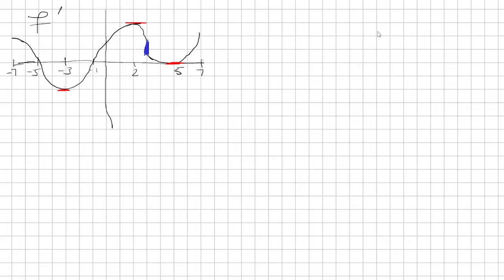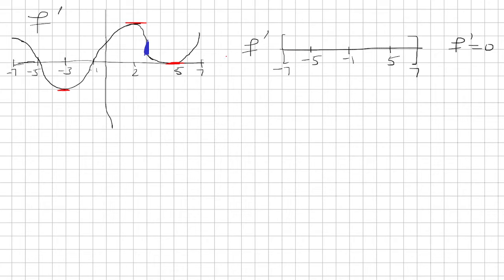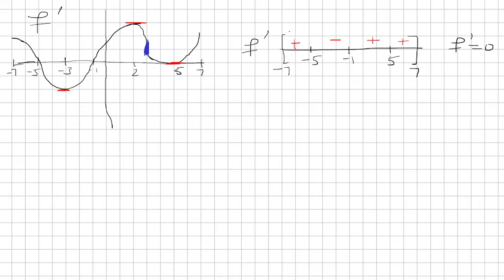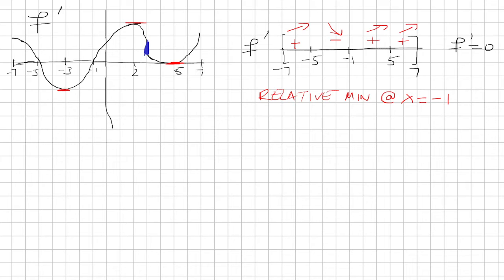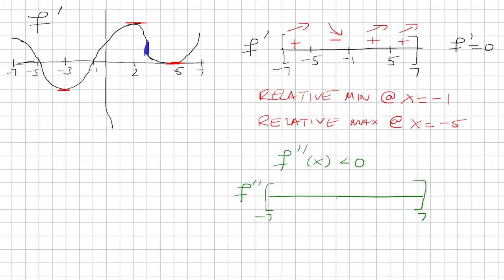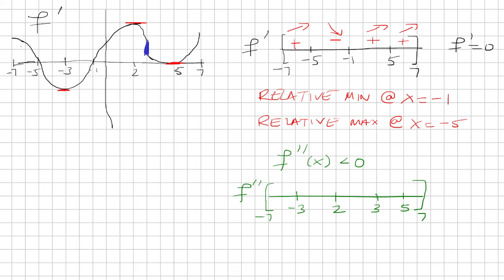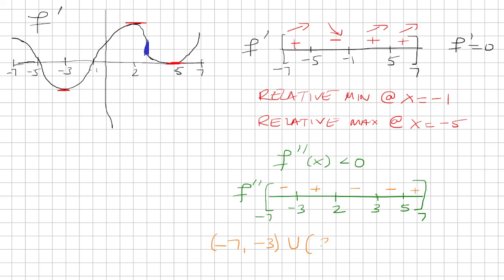Find Relative Min, Max, f''(x) negative from graph